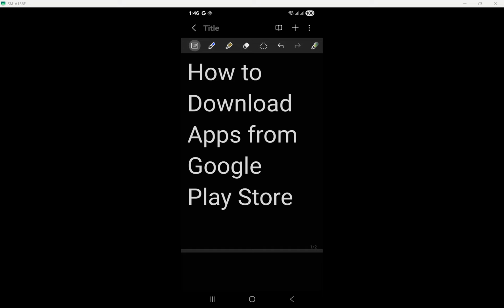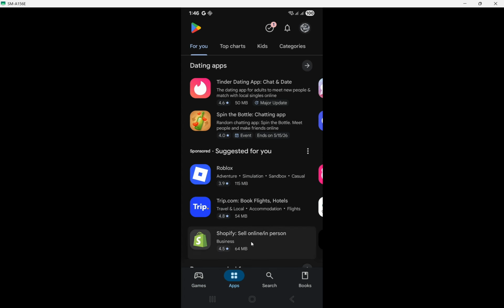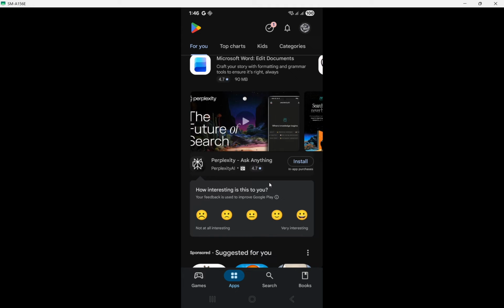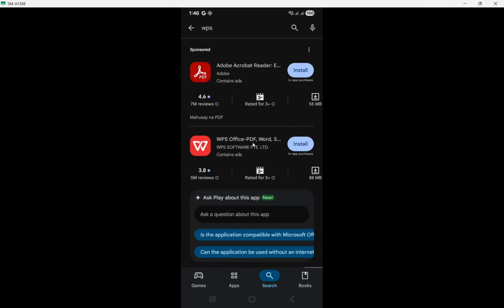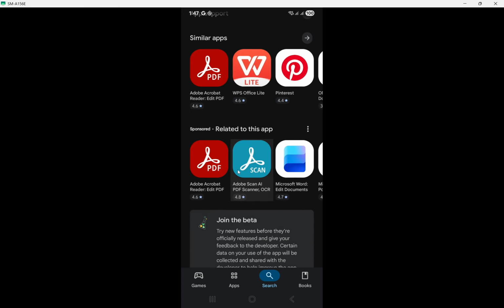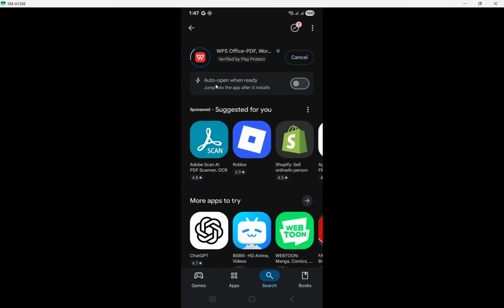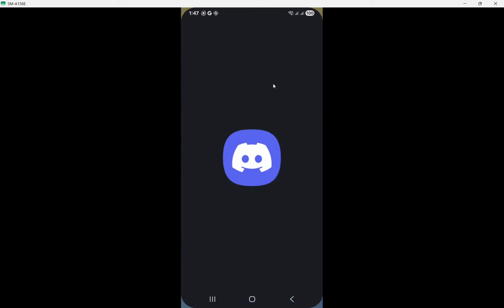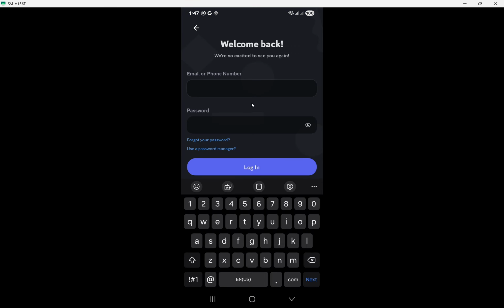How to Download Apps from Google Play Store [2026 Full Guide]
How to Download Apps from Google Play Store

In this video, we show you exactly how to download apps from Google Play Store to expand your device’s capabilities and access a vast library of digital tools. Maintaining a secure and verified source for your mobile software is essential for ensuring device performance, data security, and seamless software updates.

We emphasize the importance of verifying your account synchronization and checking the device’s compatibility with specific application requirements. By examining the conceptual relationship between the digital storefront and your device's internal storage, we ensure a smooth installation process that optimizes your mobile experience and enhances your daily digital workflow.

Technical Specs:
Software: Google Play Store; Feature: App Management & Installation